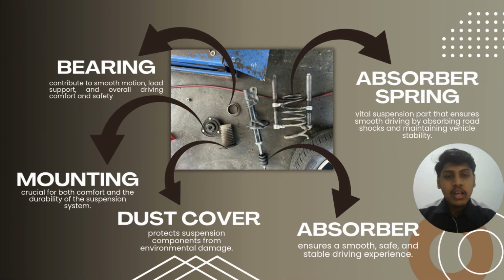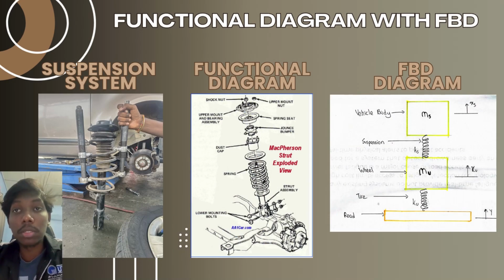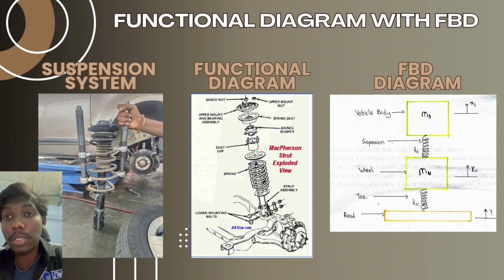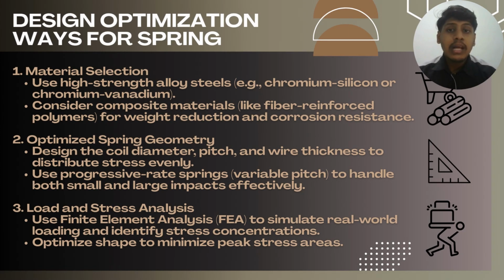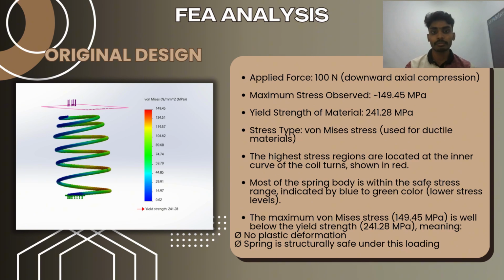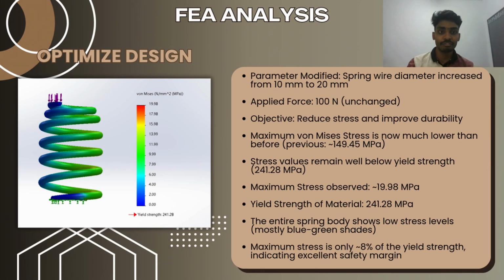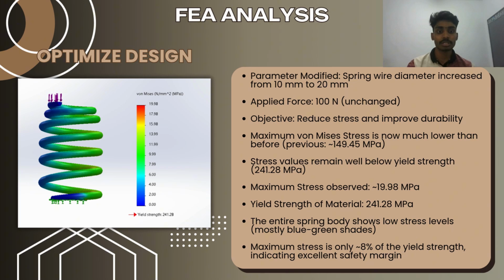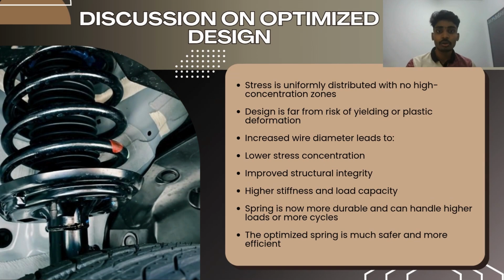CASE STUDY FOR THE FAILURE ANALYSIS OF DESIGN ELEMENT (ABSORBER SPRING)